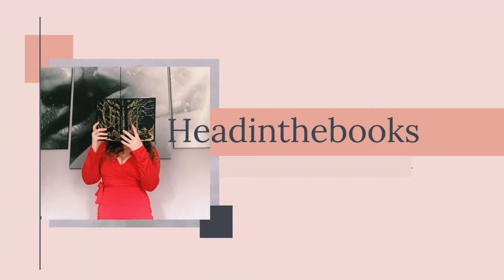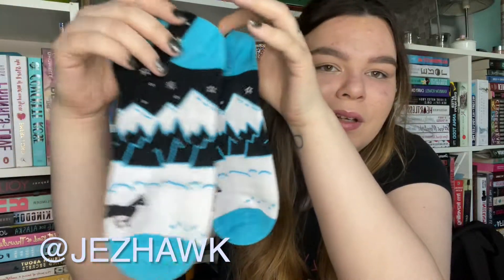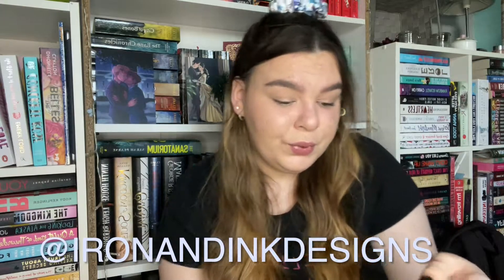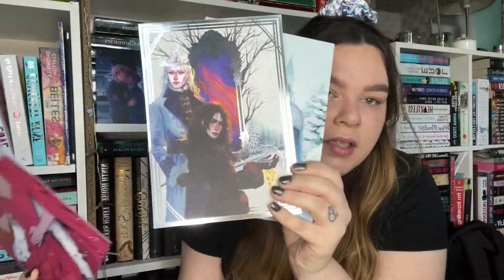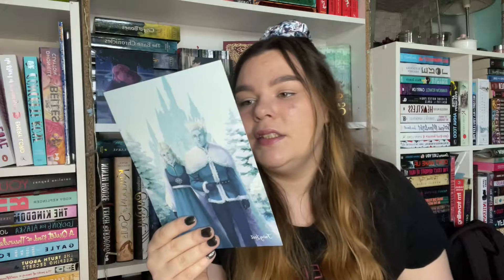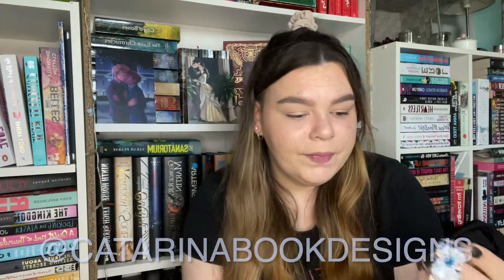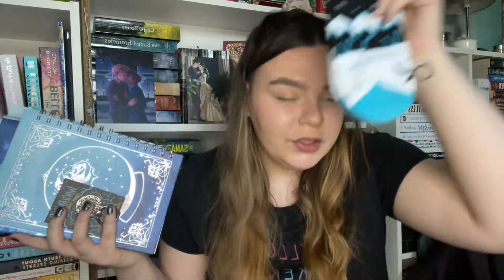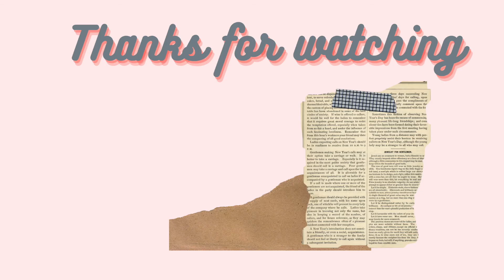March Fairyloot Unboxing | The Aesthetic 😍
Please be kind and have an amazing day!